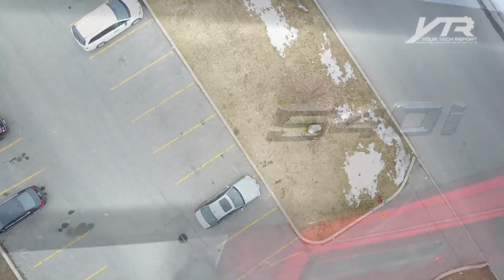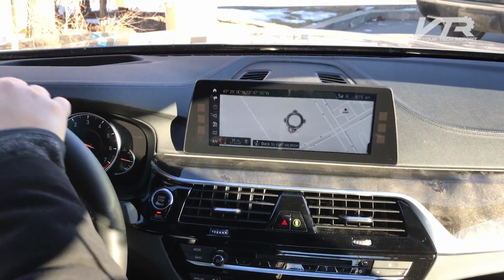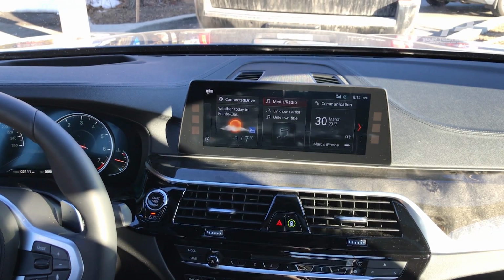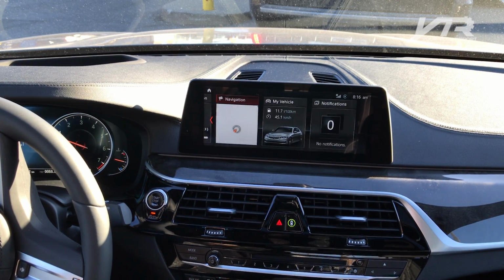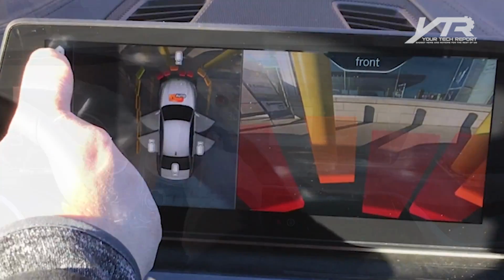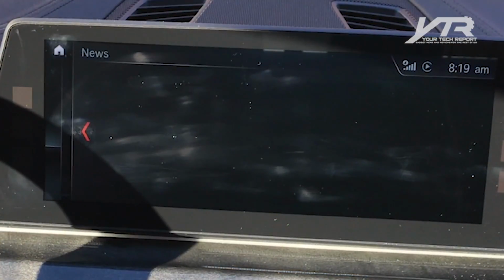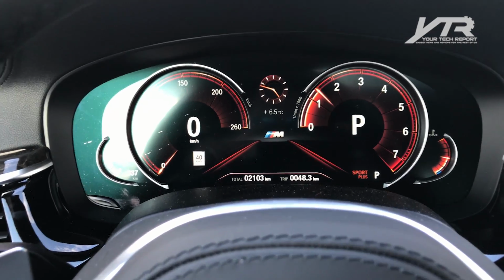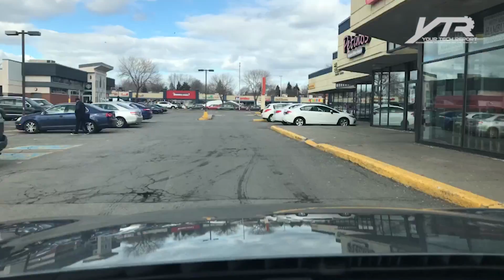BMW 5-Series First Drive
You guys asked for more car coverage...so we're bringing you more car coverage! The BMW 5-Series is know for both its looks and its performance; so take a look as Marc gets behind the wheel of BMW's new 540i, and see for yourselves why had such a hard time giving it back.

(Spoiler Alert: He gives it back)

If you like what you see, let us know with a thumbs-up; and if there's another vehicle that you'd like us to go hands-on with, let us know that as well with a comment below.